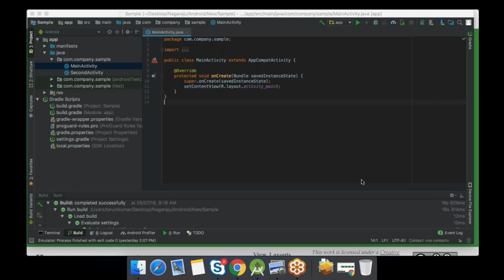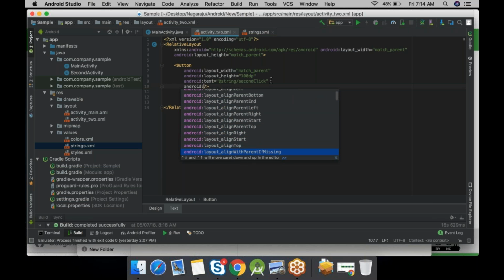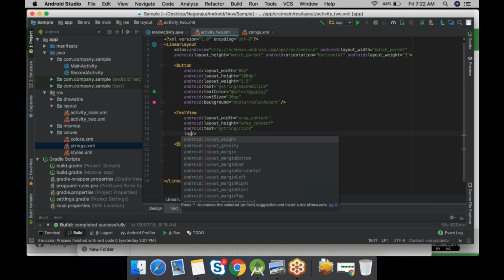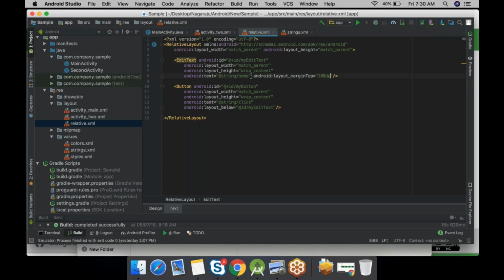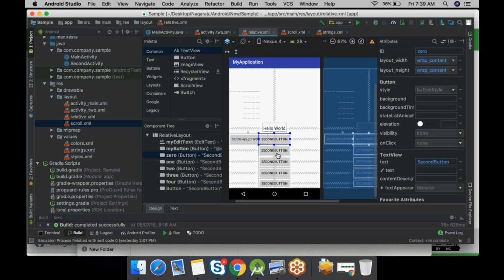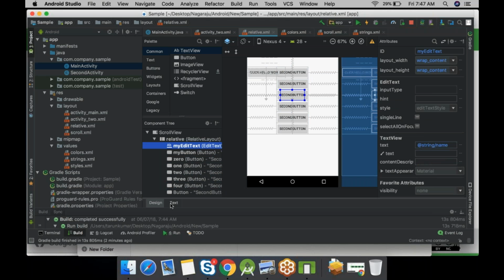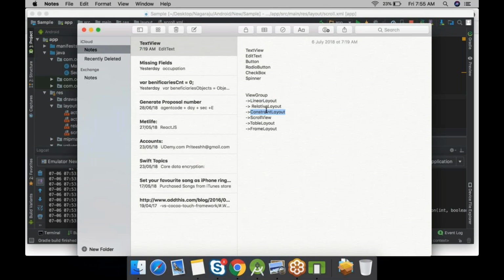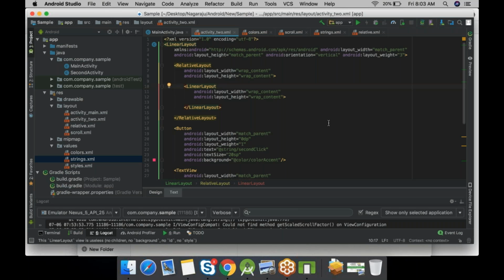Android beginners training session2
This training talks about the android UI components. How we can design UI elements in android application using android studio.